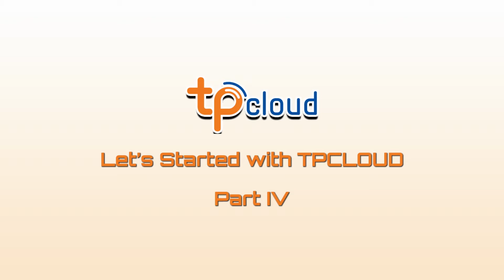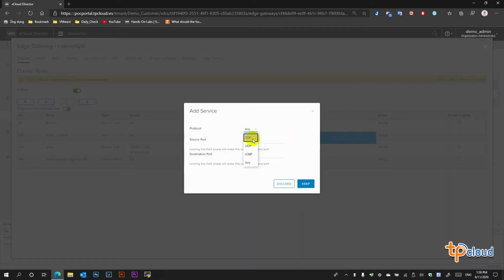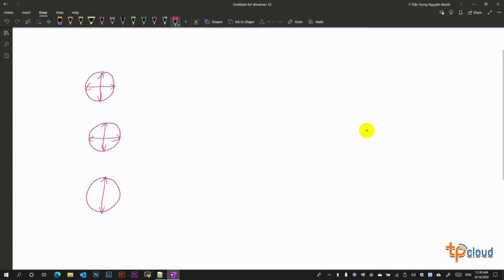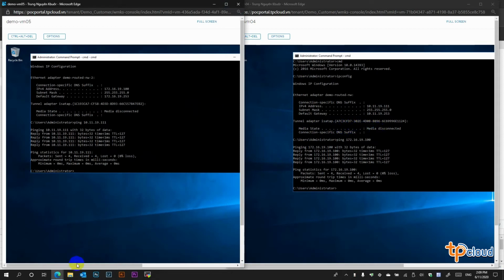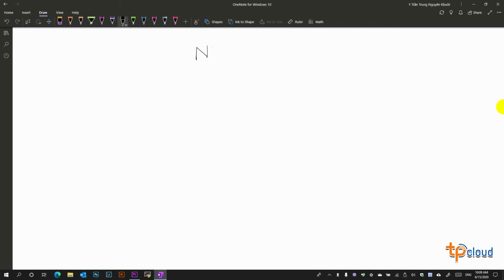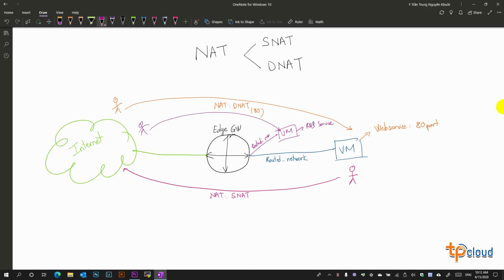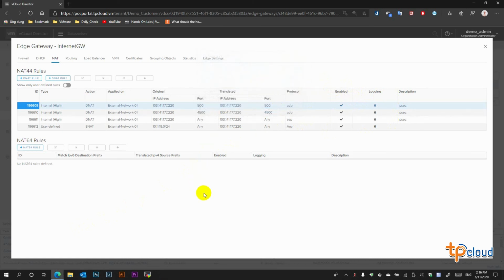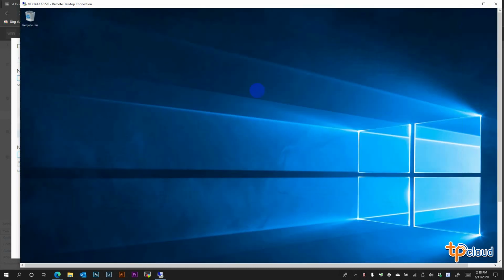[Let's started with TPCLOUD] - Part 04 - Advanced Networking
The series of TPCLOUD  to talk about how to use Virtual Private Cloud (VPC) service